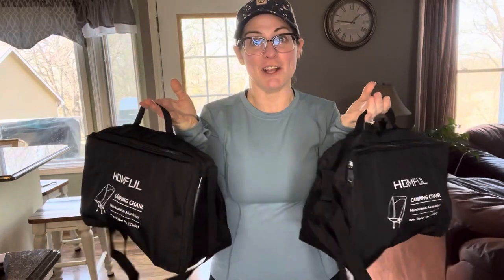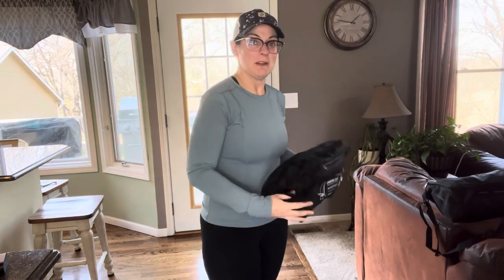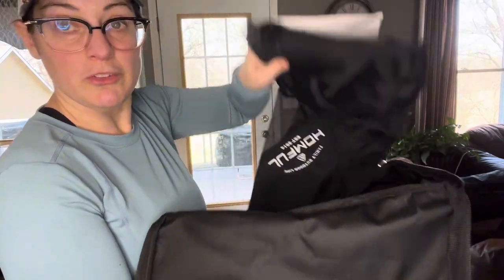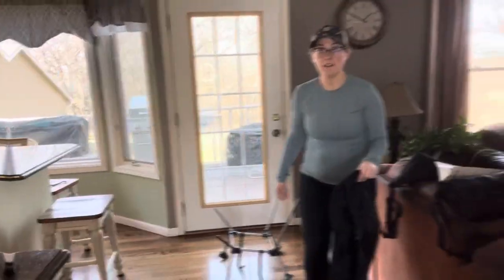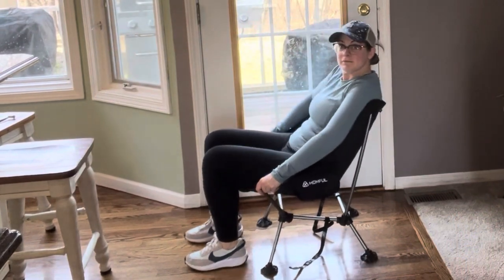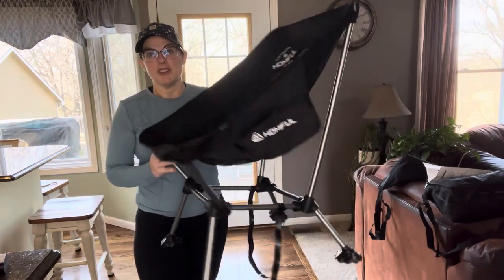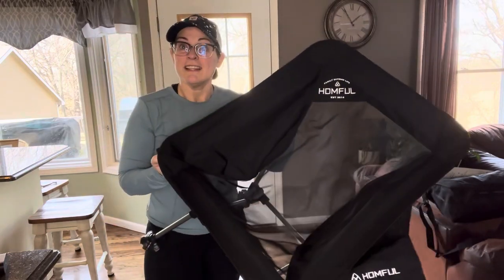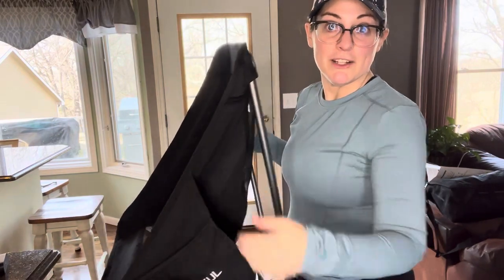Full-size camp chairs that fold up in a totally different way: HOMFUL Camping Chair Review & Demo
Elevate your outdoor adventures with our review and demonstration of the HOMFUL Camping Chair! This ultra-light and portable folding chair is designed for comfort and convenience during camping, hiking, beach trips, picnics, and more. With its widened design, breathable mesh structure, and durable aluminum frame, it offers a comfortable seating experience while ensuring long-lasting durability. Equipped with side pockets and a carrying bag, it provides added functionality and portability for on-the-go use. In this video, we'll explore the features and benefits of the HOMFUL Camping Chair, showcasing its ease of setup, comfort, and suitability for various outdoor activities. Whether you're relaxing by the campfire or enjoying a day at the beach, this camping chair is a must-have accessory for outdoor enthusiasts. Join us as we demonstrate the HOMFUL Camping Chair, helping you enhance your outdoor experience with comfortable seating wherever you go. Don't miss out on this essential review! 🏕️🌞

Find more of our product videos in the Product Reviews playlist on this channel.